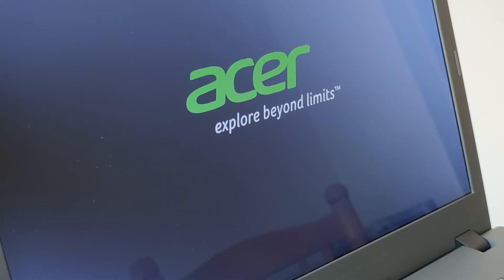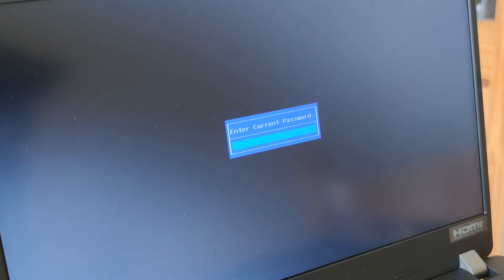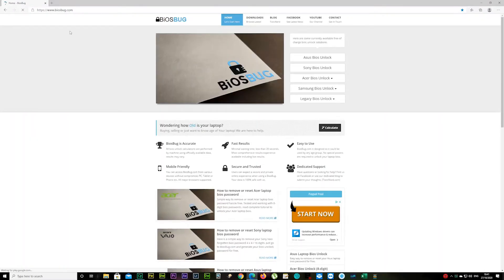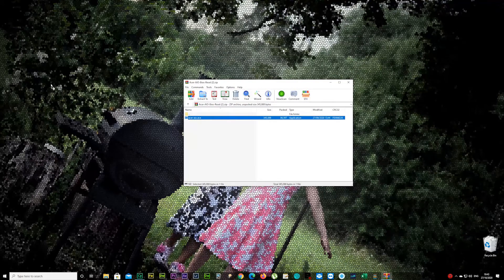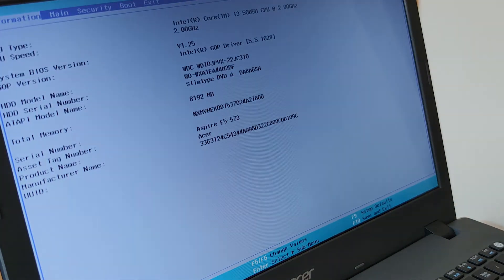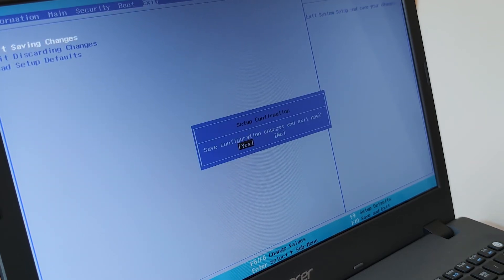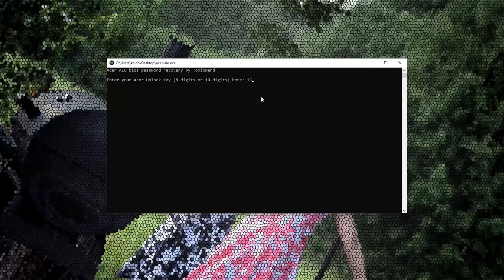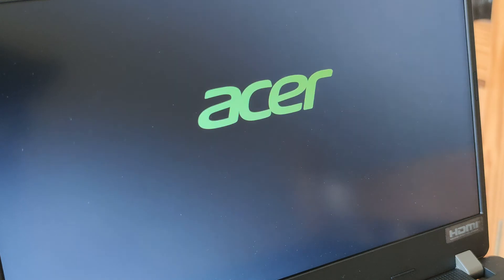Acer All-In-One bios unlock - Windows Executable - Works with both 8-digit and 10-digit codes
Here is is: Acer laptop bios unlock for offline devices.
Will only work in Windows environment, to use this little tool you would need second laptop or pc.
Will not work an apple or android devices.